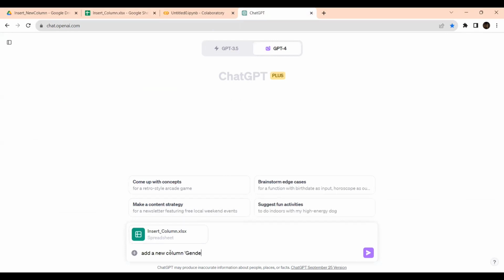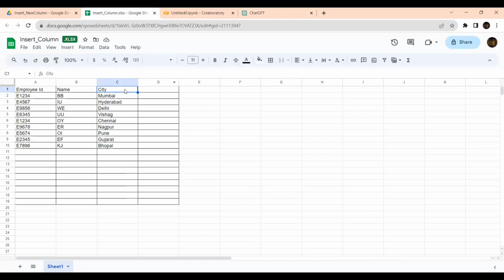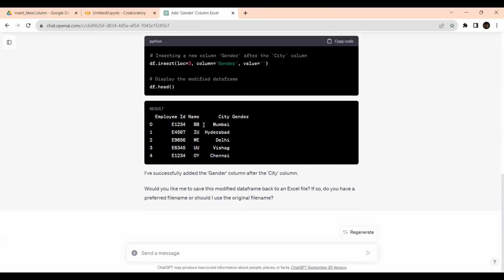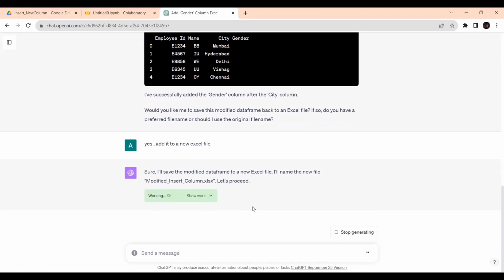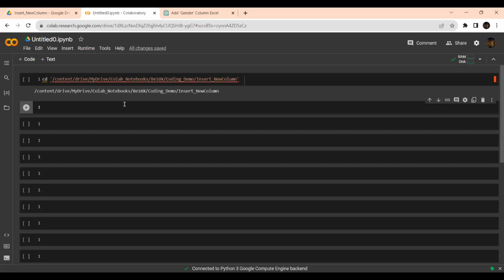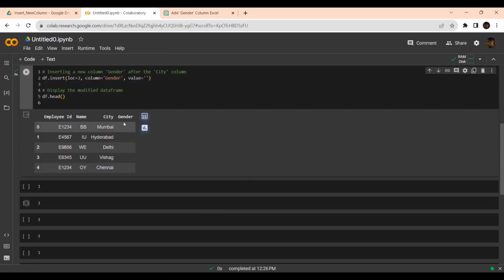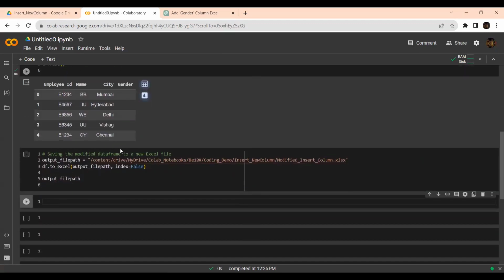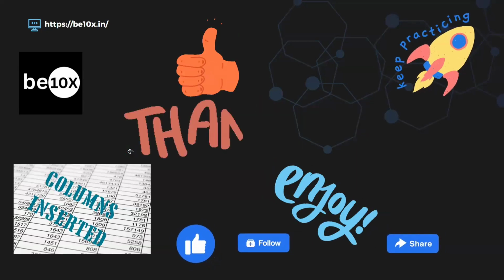Secret Excel Hack: Insert ANY Column in Seconds with ChatGPT AI 🔥 | Be10x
Unlock the power of Microsoft Excel with this secret hack! Ever struggled with inserting specific columns in your Excel sheet? Look no further. In this tutorial video of Be 10x, we dive deep into a simple yet effective method to pinpoint and insert ANY column in seconds with the help of ChatGPT AI. 🚀

💯Want to Master AI Hacks in MS Office using AI Tools and ChatGPT? Join our workshop -

In this quick Excel trick, we're going to show you how to insert any column in seconds with ChatGPT! This hack will save you time and make your work in Excel a lot easier!

If you're looking for a quick and easy way to do something in Excel, then this hack is for you! This hack will insert any column in seconds, making it a lot faster and easier to work with data in Excel. This hack is perfect if you're looking for a quick solution to a problem!